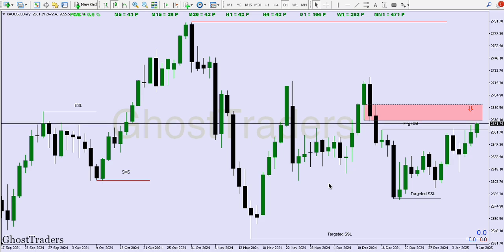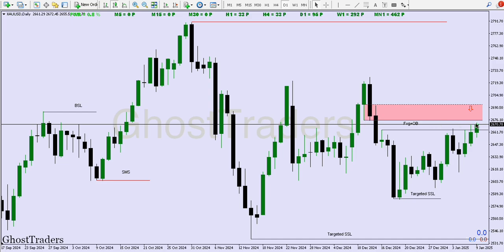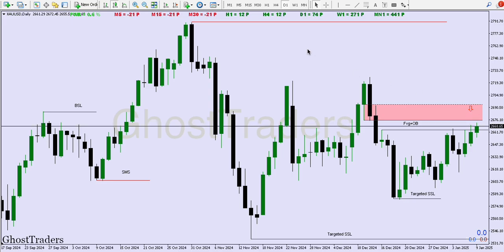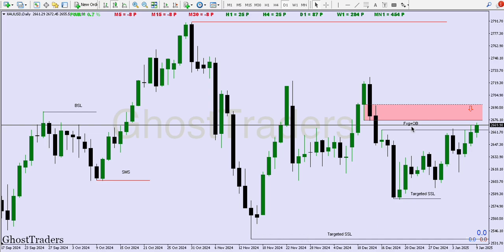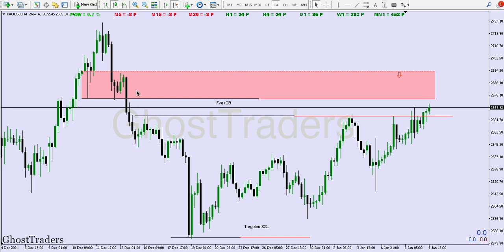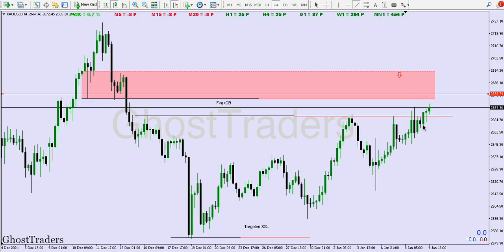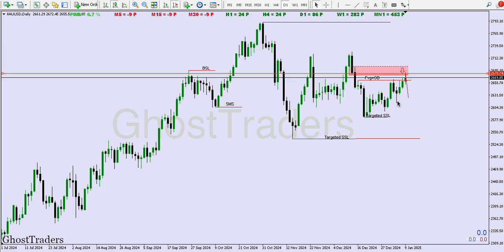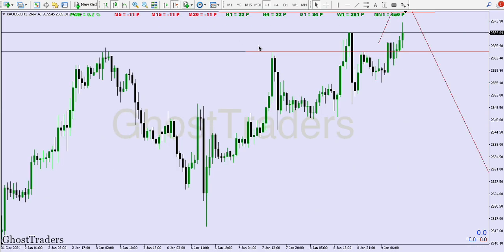XAUUSD TRADING ANALYSIS FOR TODAY: What's the BEST MOVE?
In this video on XAUUSD analysis for today, we discuss potential trading setups and analyze the likely direction of the price.

GhostTraders is an online forex trading academy. We provide education for traders of all experience levels. Our goal is to equip you with the knowledge and skills you need to make informed trading decisions. We believe in realistic expectations - forex trading is a long-term endeavor, not a quick way to get rich. Ready to learn? to explore our course materials and educational blog articles.